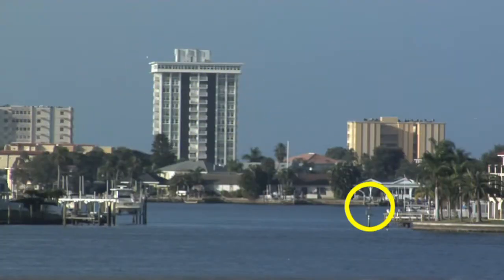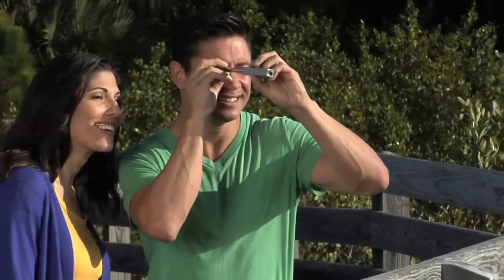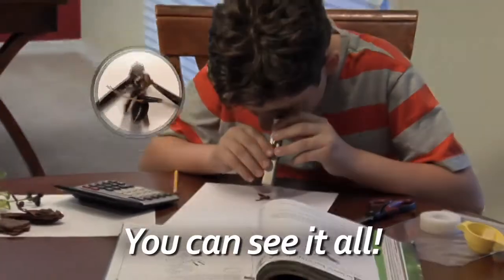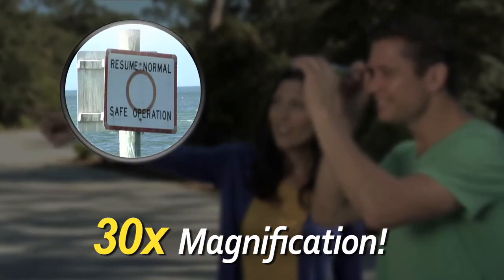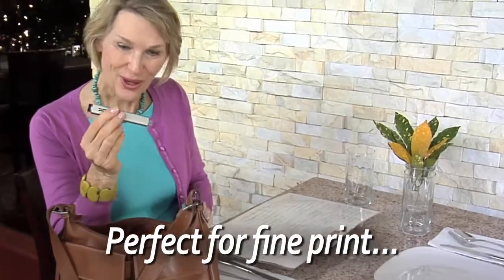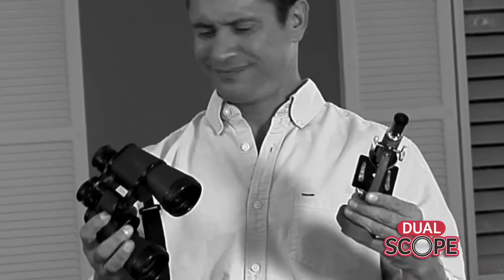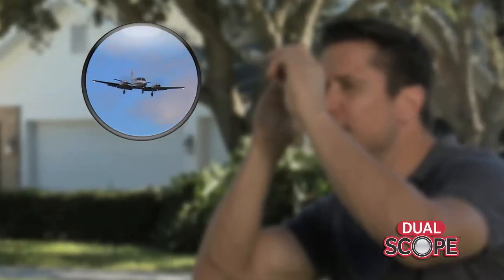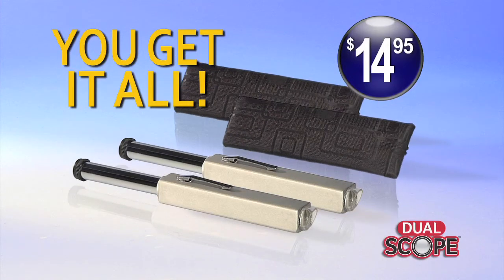Fred Vanore Dual Scope Blue Moon Studios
Fred Vanore